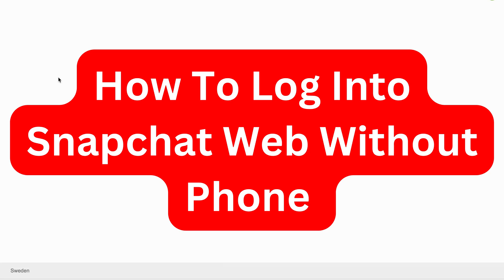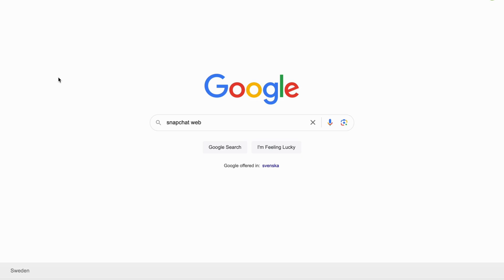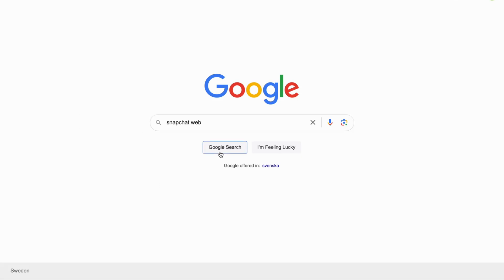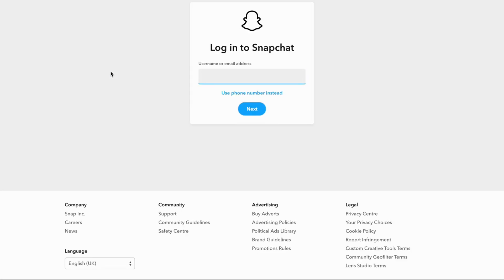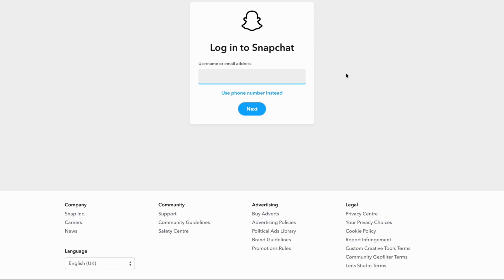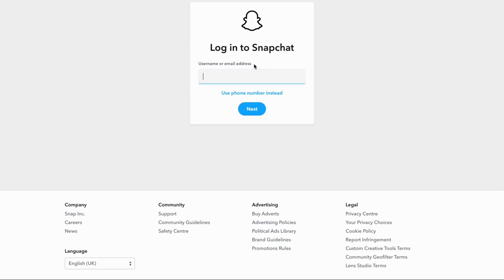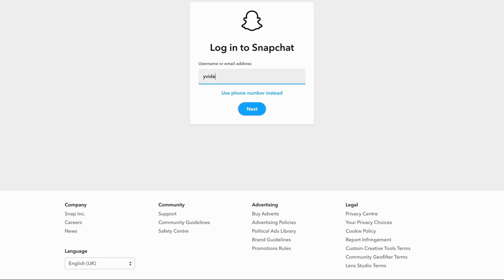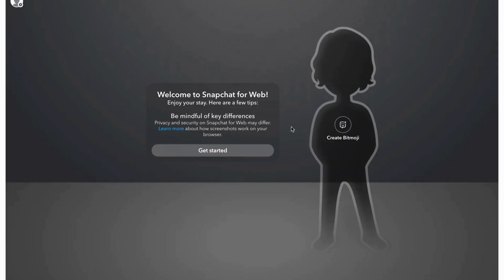How To Log Into Snapchat Web Without Phone (2025)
If you want to log into snapchat web without phone then this video will help you with this!